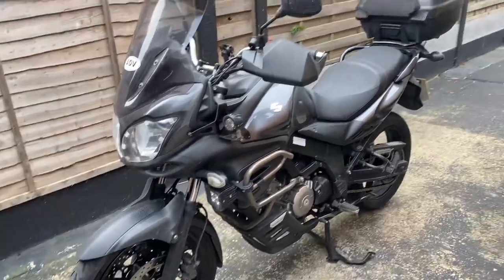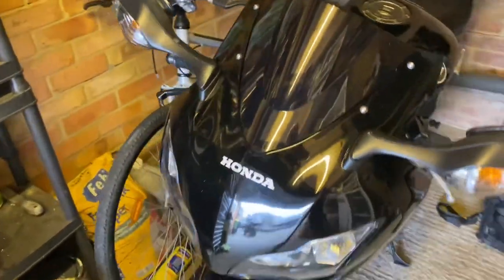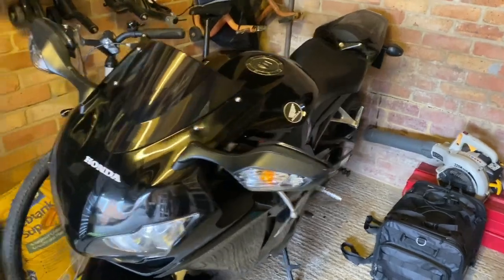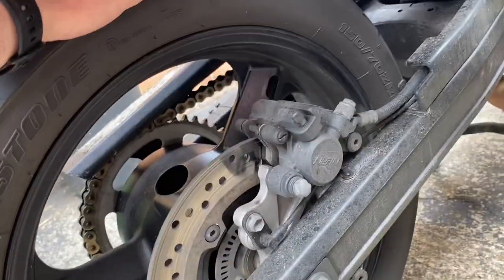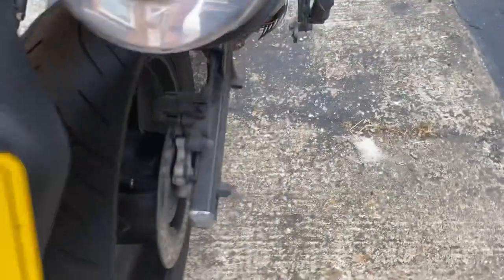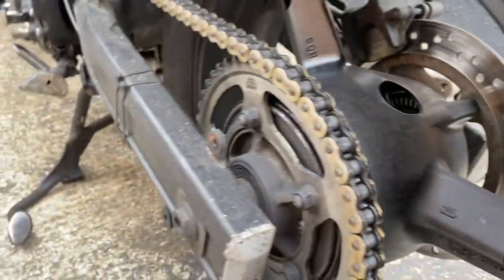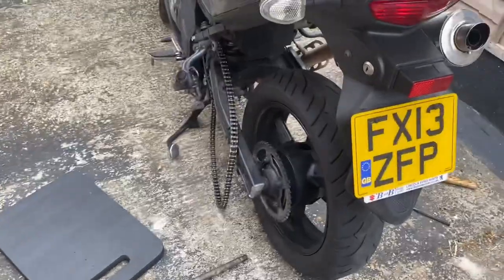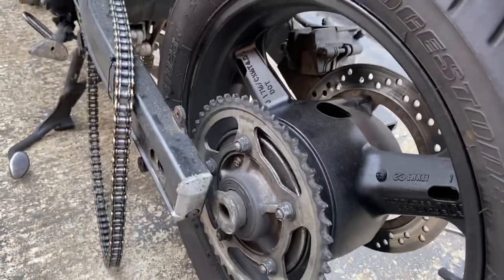How To: Replace rear wheel bearings on a Suzuki V Strom 650